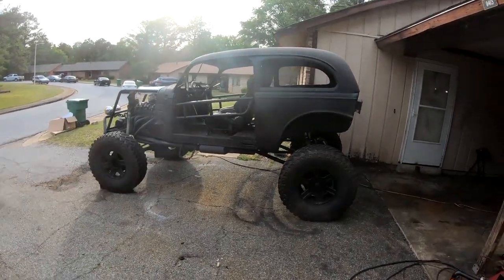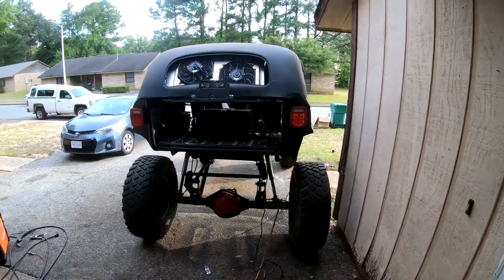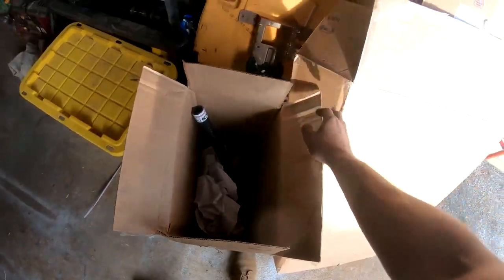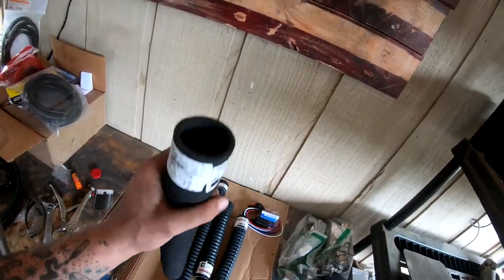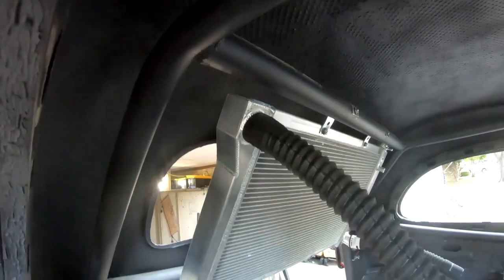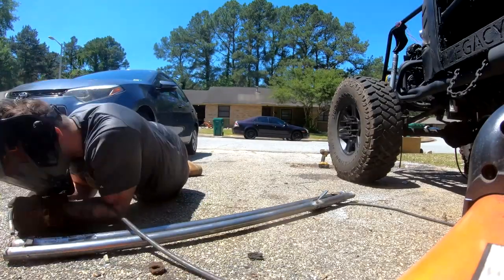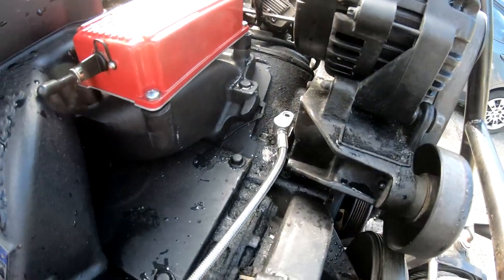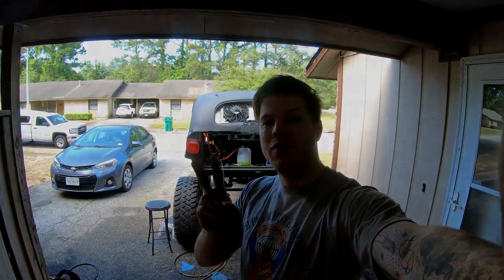Rear Radiator Mounting & Plumbing w/ Exhaust Tubing on a '38 Sedan 4x4 || Legacy 4x4 and Off-Road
Another big system out of the way on the 1938 Chevy Sedan Build!